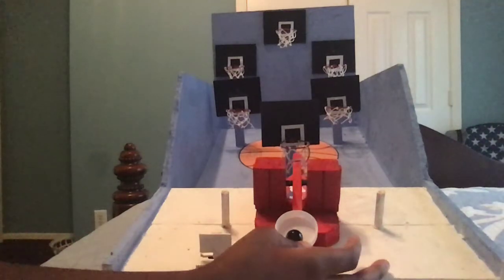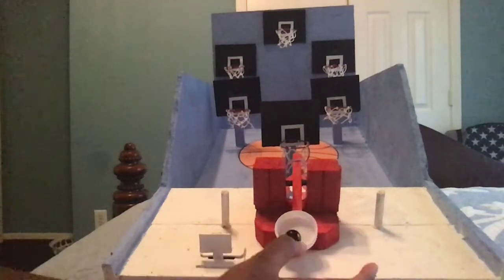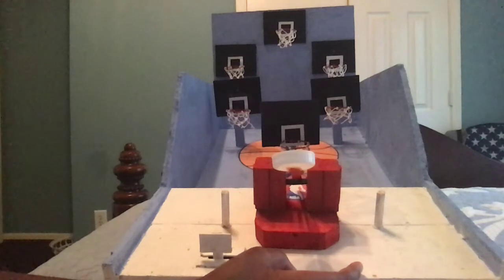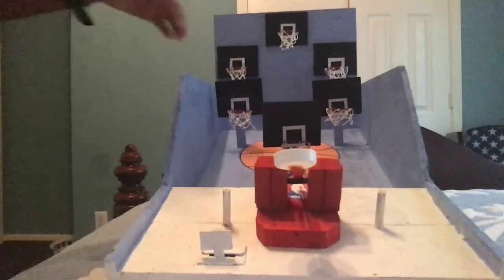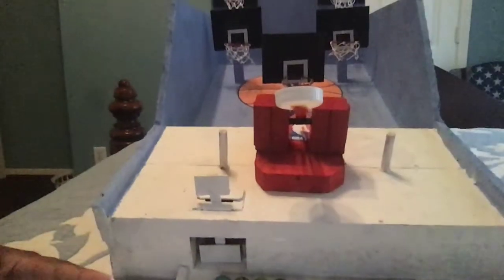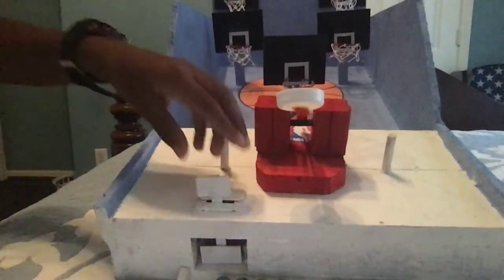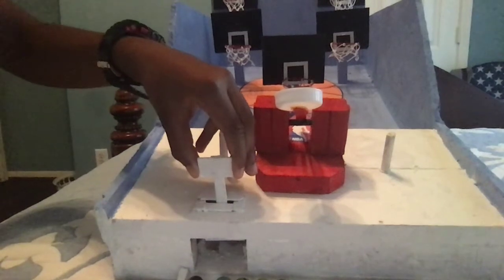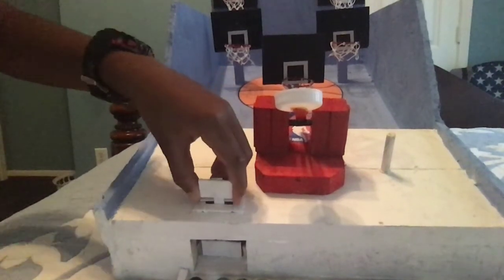Jeffrey Philip - 5th Grade - Patterson